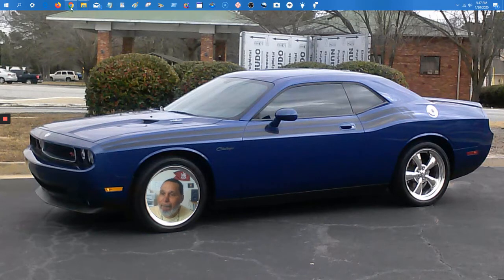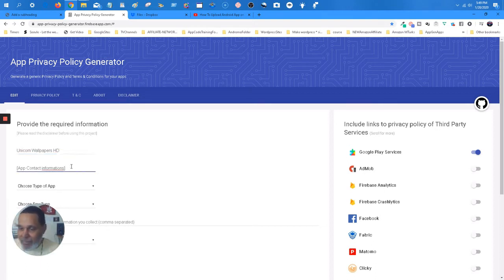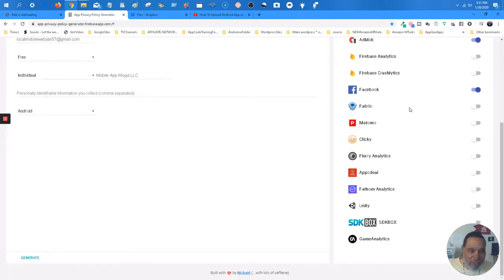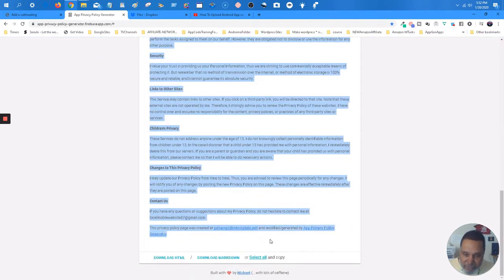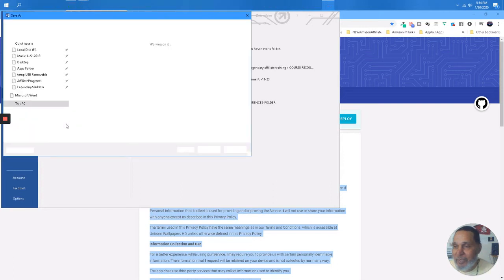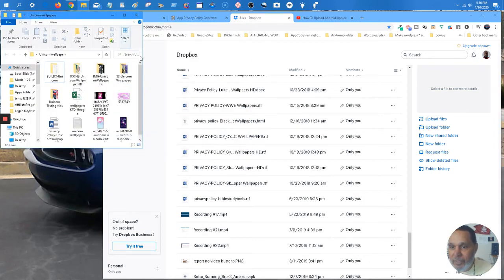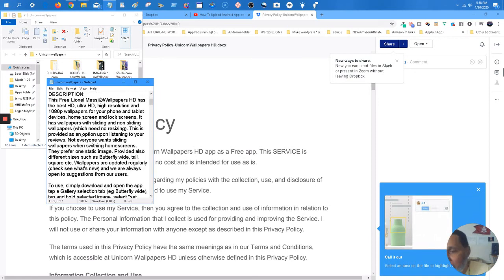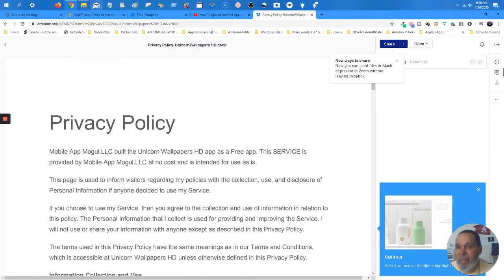App Privacy Policy - How To Make Money Creating Apps (2020) - Andromo Apps Course 4.1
How To Make Money Creating Apps Andromo Apps Course 4.1 App Privacy Policy. 🎯Start the FREE Course

Andromo App Builder is built for people like you. With useful features, your dream and idea can become a reality. Andromo helps you to achieve big things!

In This Training/Class You Will Learn:
(Use App Privacy Policy Generator):
✅More on organization of your Apps
✅TAKE ACTION TASKS:
1. Generate your App's Privacy Policy and add to the Google Playstore.

Next training: ________

✅PLAYLISTS OF APP COURSES:
🥇AndromoAppCourse

▼ ▽Awesome Motivation Videos For Your App Building Journey▼ ▽

Life Changing MP3 Downloads:
Music Motivation:
Eric Thomas-Blueprint 4 Success:

AudioBooks:
🥇My #1 Motivation For Getting Rich:
Wallace D. Wattles,Science of Getting Rich: